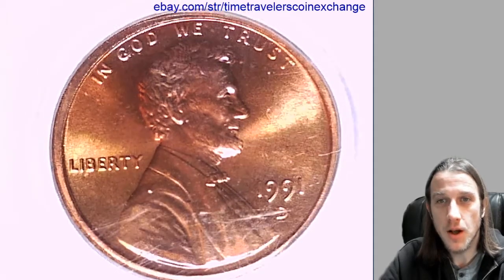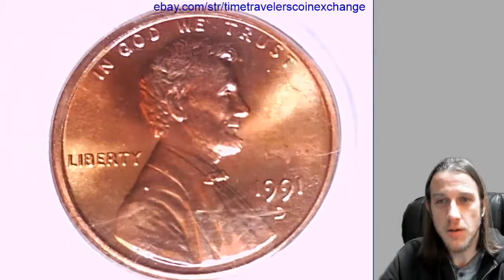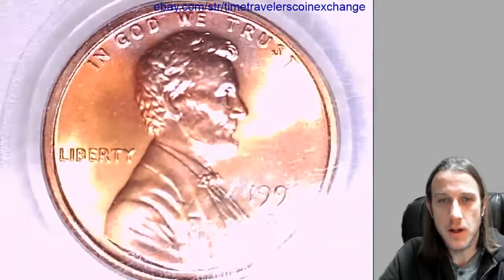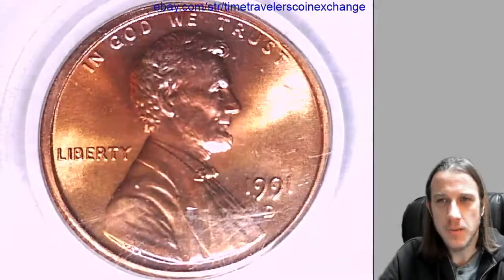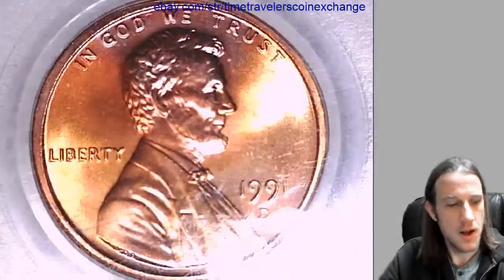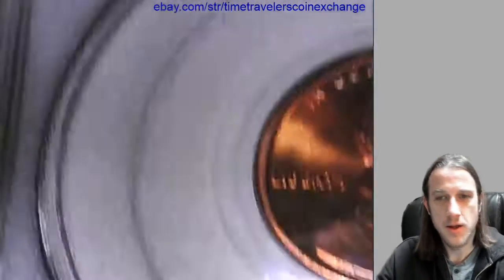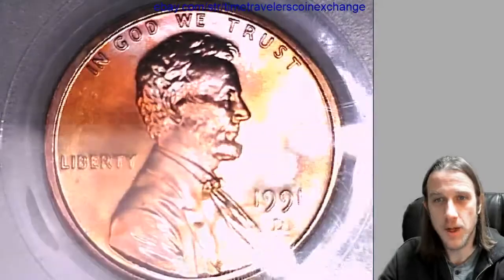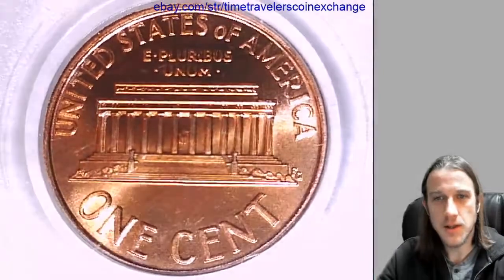Coin Video of 1991 D Lincoln Memorial Cent PCGS MS 67 RD 21003970 Video